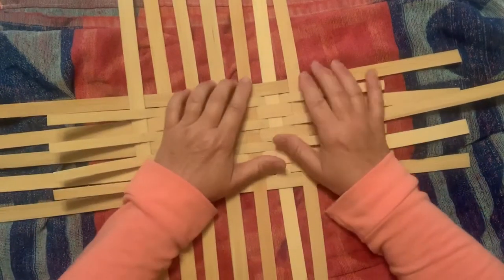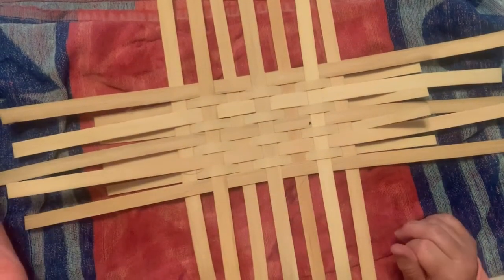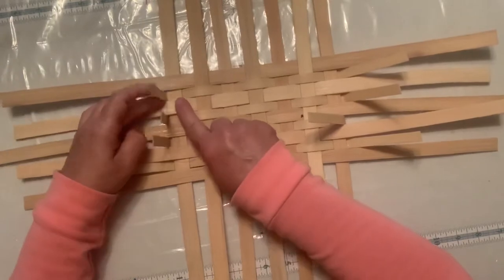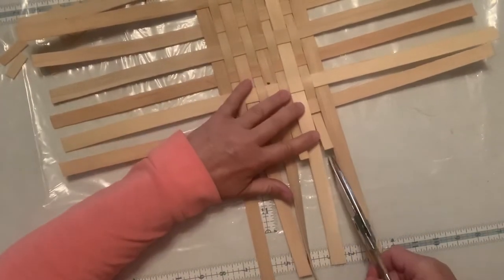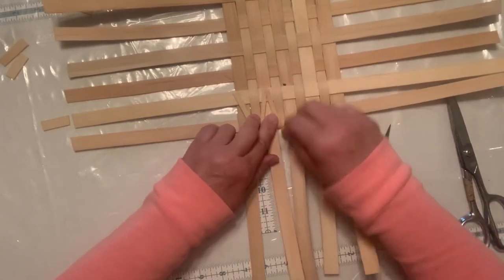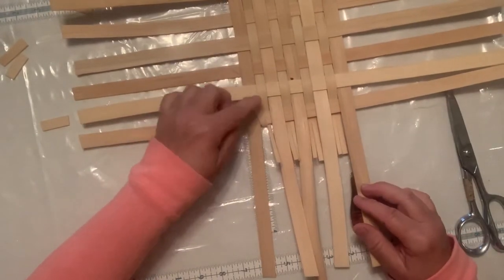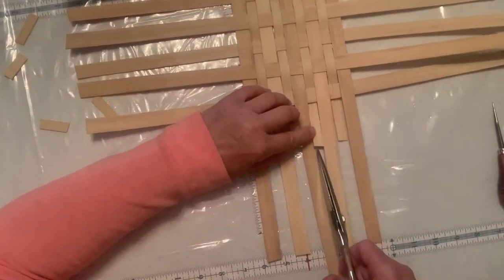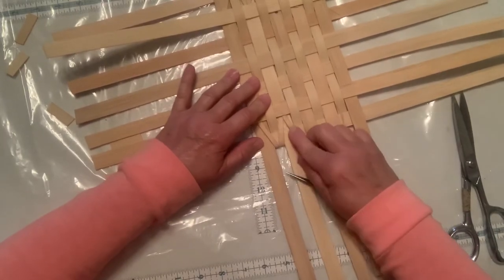Busy Beaver Basket Weaver Tutorial # 6: “Chicken Footing” the base